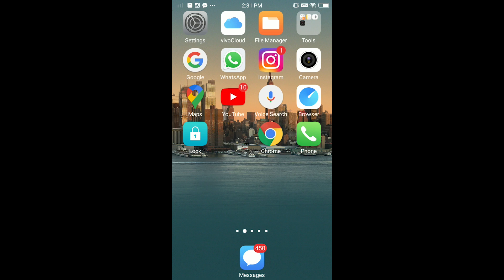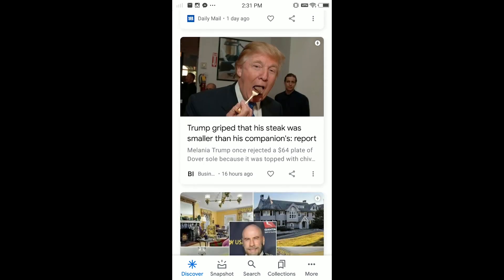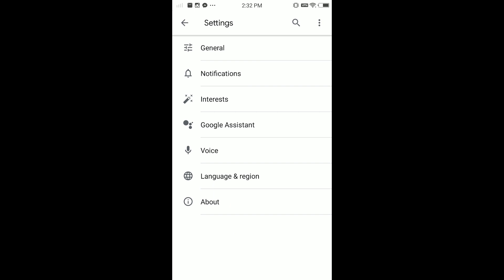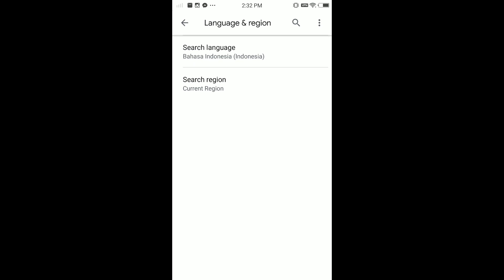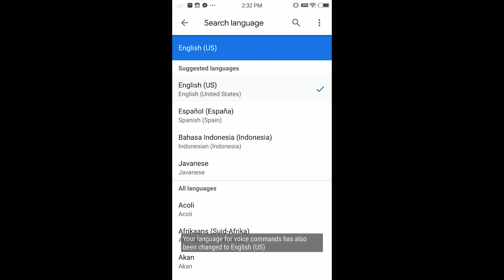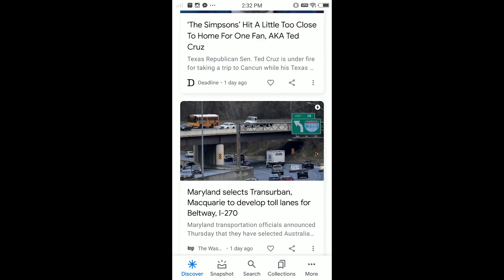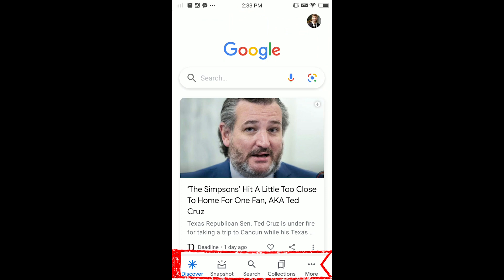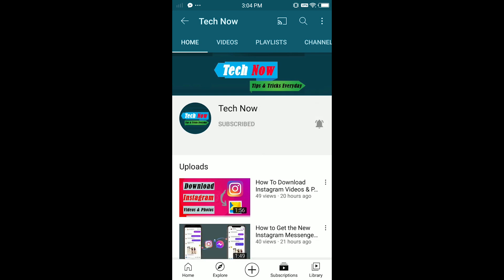How to Change Google Language in Android 2021